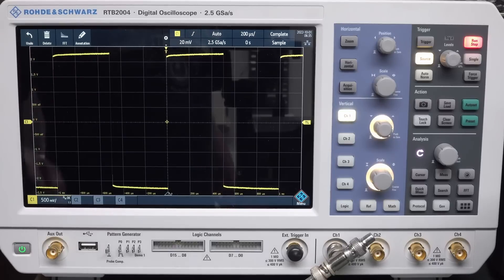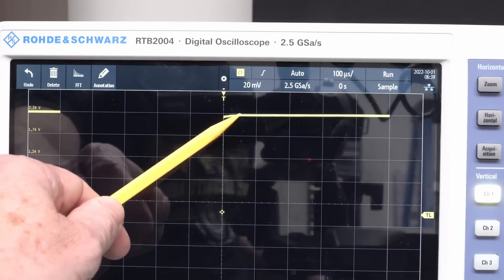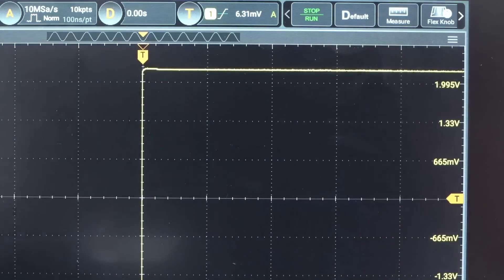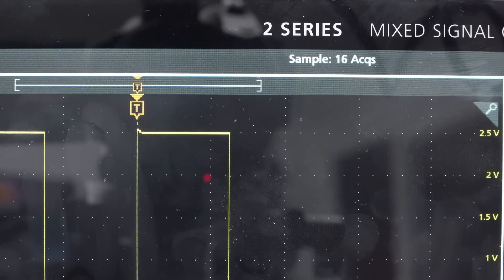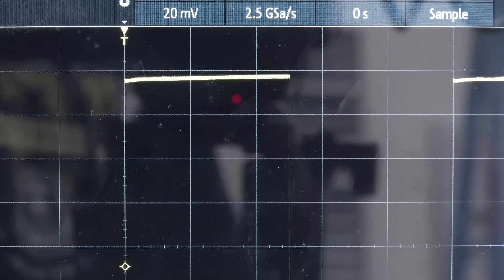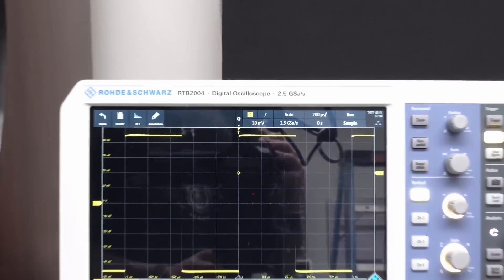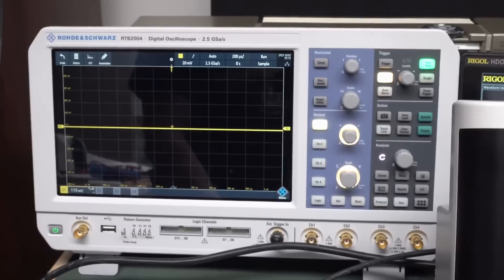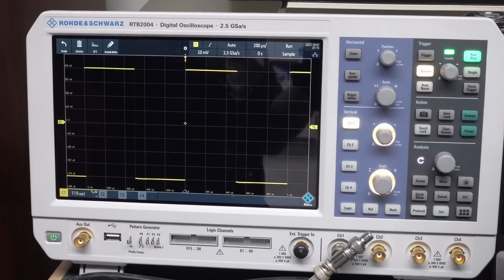Rohde & Schwarz RTB2000 Scope Pulse Response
Checking the Rohde & Schwarz RTB2000 and other scopes for pulse recovery response.

00:00 - RTB2000 pulse response
02:48 - Rigol HDO4000
04:37 - Keysight 3000
05:20 - Tektronix 2 Series
08:12 - Tek 2 Series Autoset quirk
09:41 - Siglent SDS2000X
10:11 - Uni-T UPO3000E